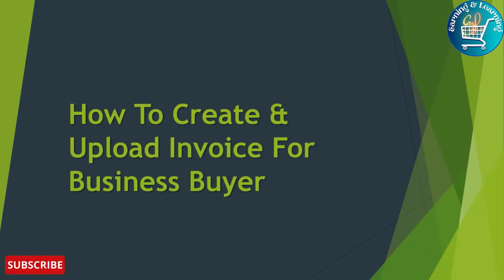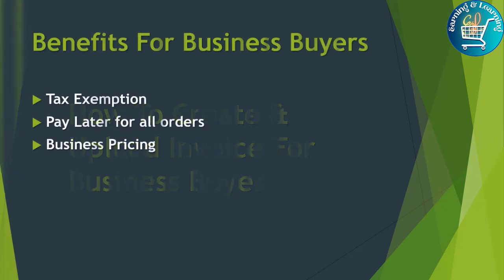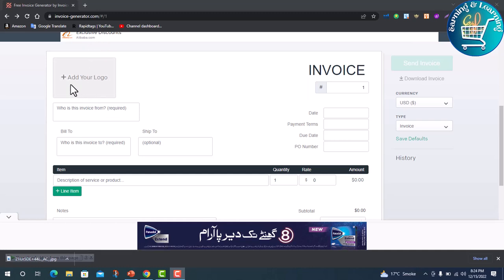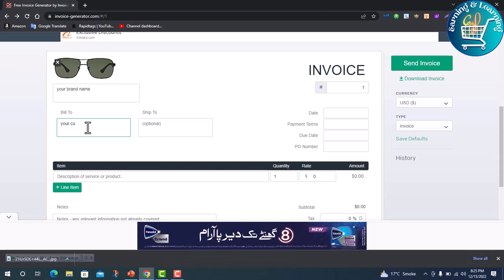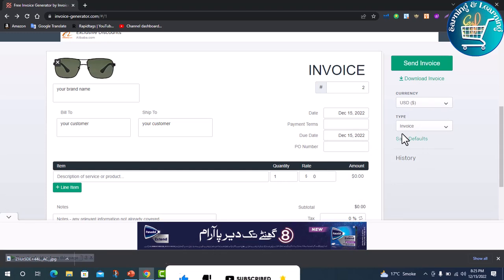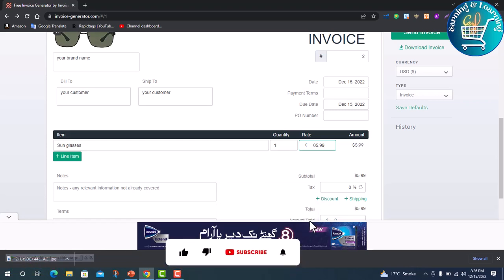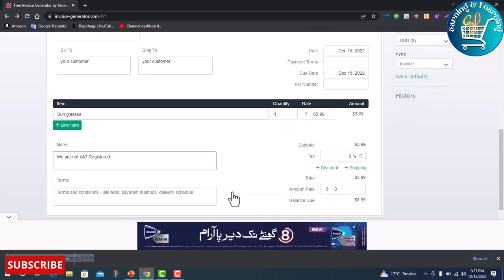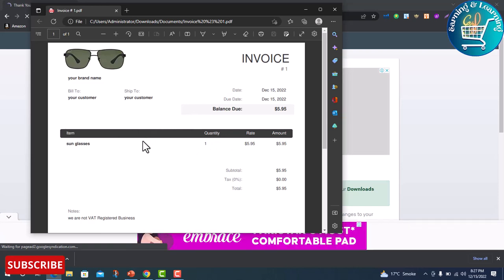How to Create and Upload Invoice for Business Buyers ? | Amazon Seller Central | For Beginners